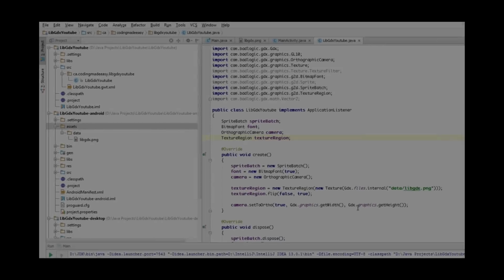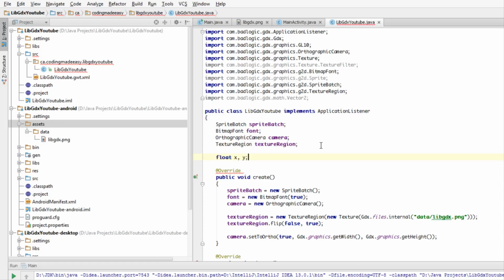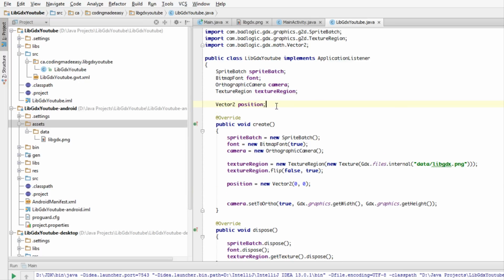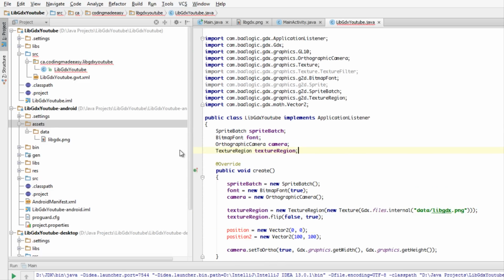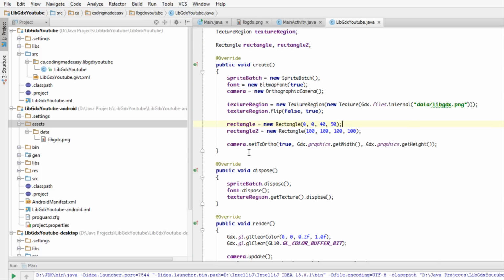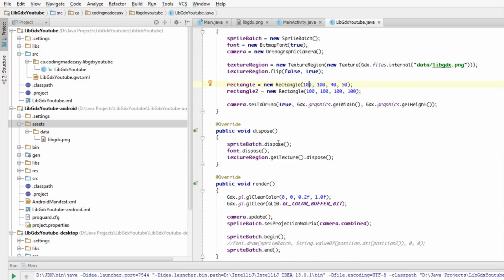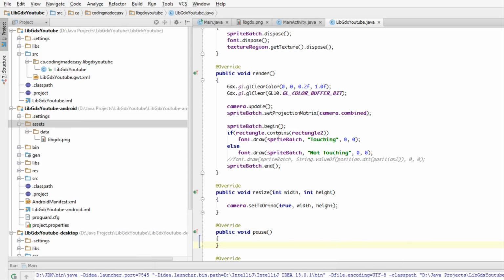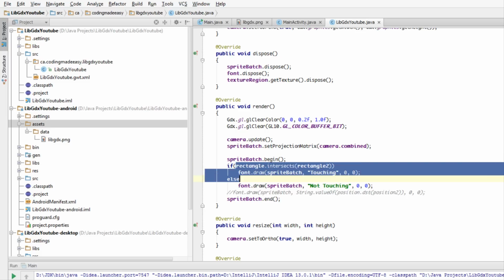Libgdx (Desktop/Android/HTML5) Made Easy Tutorial 5 - Vectors and Rectangles